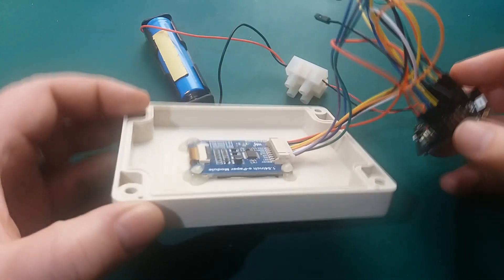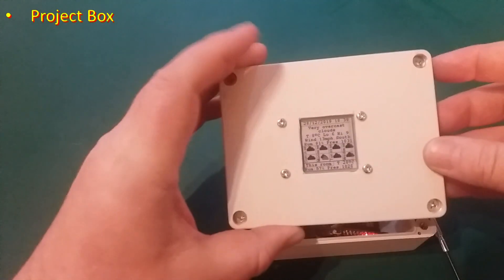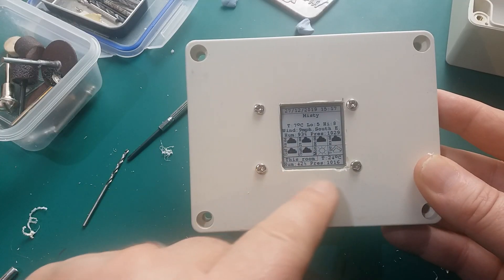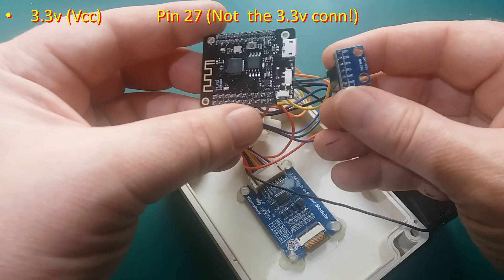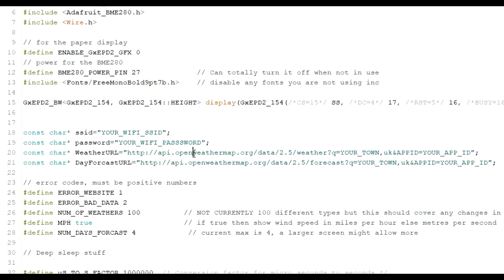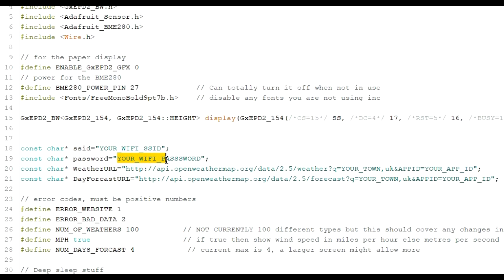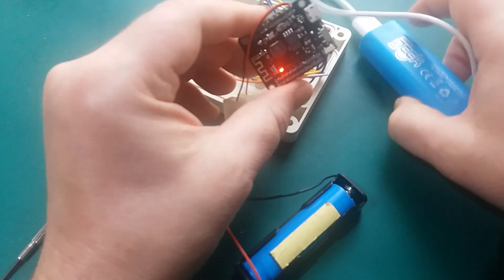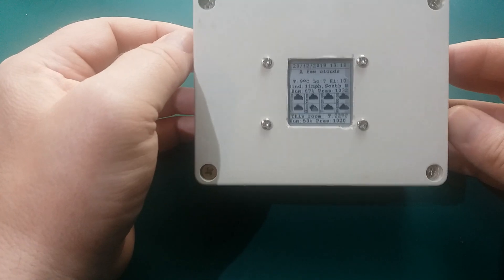ESP32 Weather Forecast -Always on, battery powered, last weeks! Plus local temp, pressure, humidity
Build your own weather forecast station using real weather predictions from meteorological agencies. Shows immediate weather description, temperature, humidity and pressure. The next 12 hours of weather as icons and the next four days as Icons of the up-coming weather.  In addition uses a BME280 sensor to give you the local environment (i.e. the room it is in) for temperature,pressure and humidity. With its e-paper display it can display the forecast 24 hours a day and still last for weeks on one battery (depending upon the capacity of your battery). The e-paper display combined with the lower power requirements of the TTGO LilyGo ESP32 board make this possible. Don't use other ESP32 boards, they will only last around a day!

Link to source code :

Affiliate links for the items shown: Clicking these costs you the same price but gives me a small commission,  please consider supporting this channel by using them :) Note, not all items could be sourced on Amazon, so some Banggood links follow on.

(Amazon links).
Project Box
e-paper display
Dupont F-F wires
If not using a power bank, here are the battery parts.
Battery Holder
18650 Lithium Ion Battery : I could not find a good make at a good price, sorry, get either a cheap one from a pound/dollar store or search yourself for "18650 Li-ion 3.7v battery"

TTGO LilyGo ESP32 board

GH 1.25 2Pin Micro (battery connector wire if you are using the ESP32 boards battery connector)